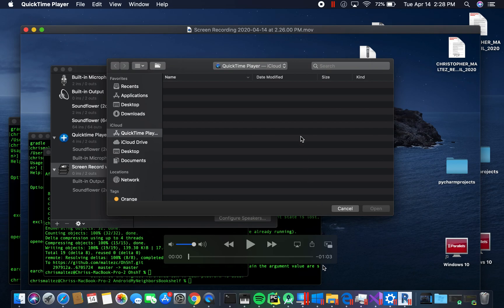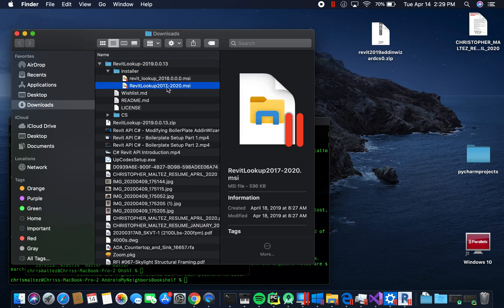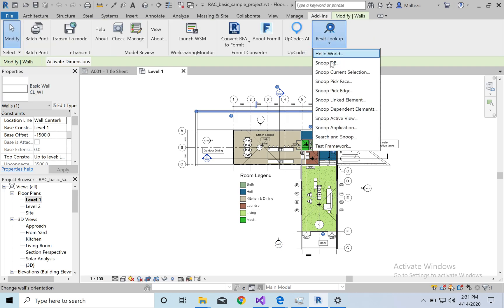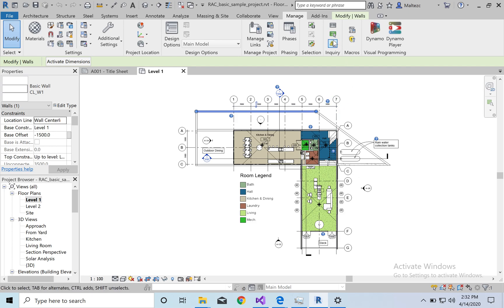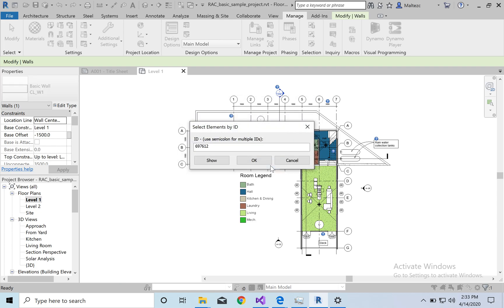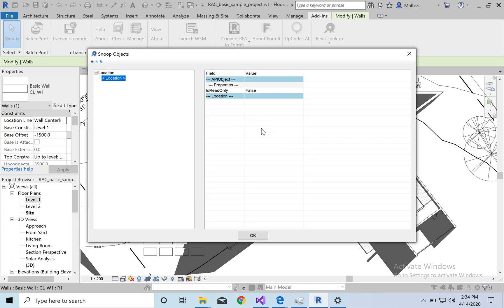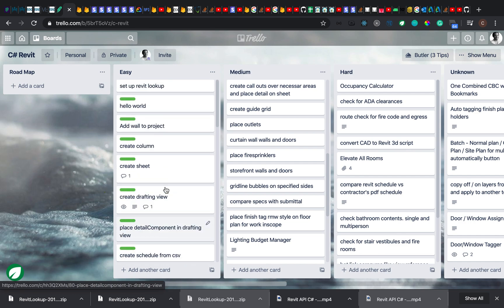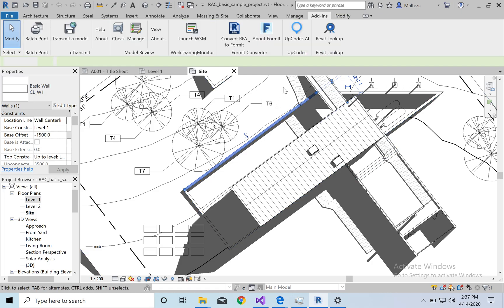Revit API - Revit Lookup